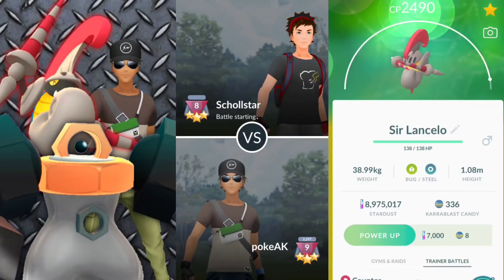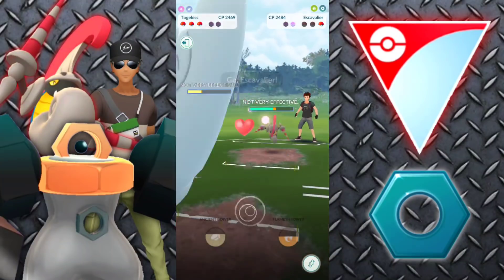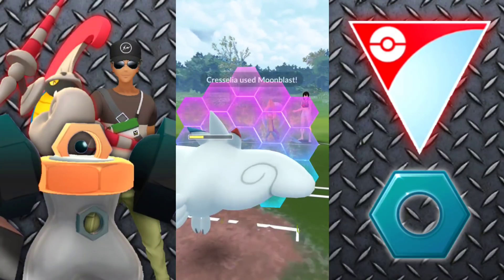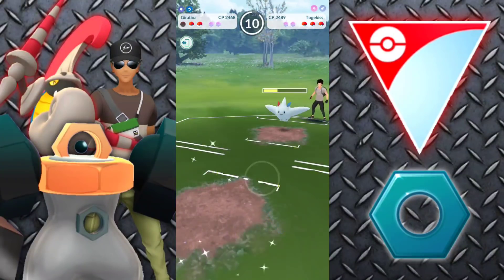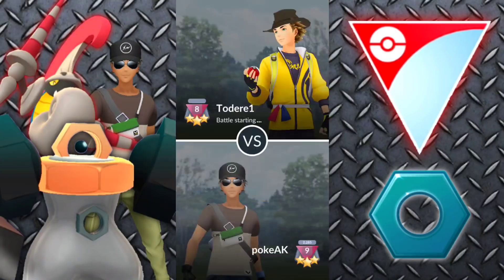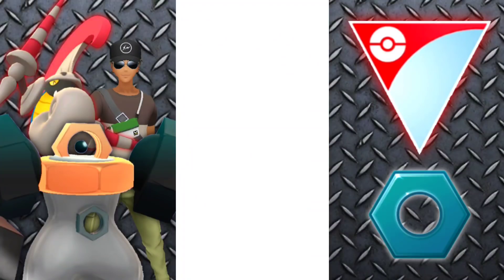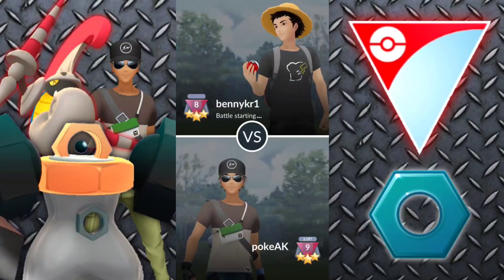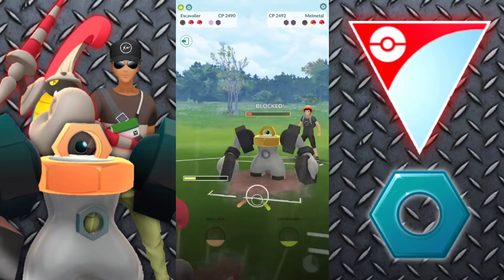Escavalier & Melmetal won't Rust in Ultra League Pokemon GO | Heavy Metal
Escavalier & Melmetal hold it down in Ultra League
▪️Escavalier's Counter puts on the hurting
▪️Melmetal will bury you in rubble

End song
Doom - BFG

Current microphone